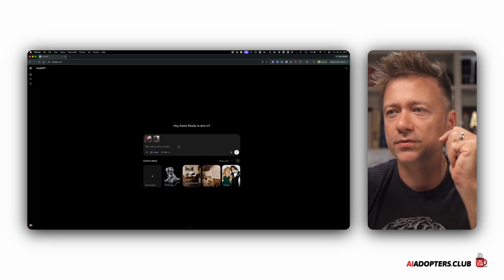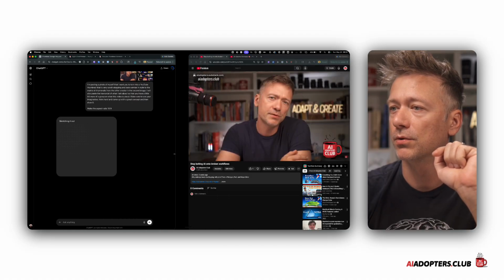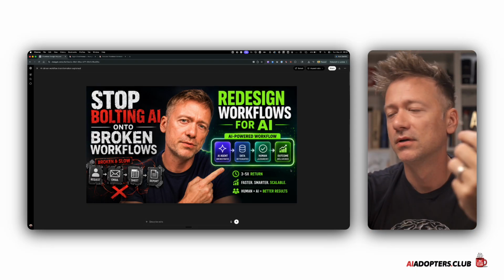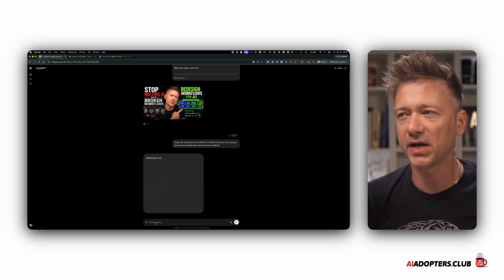Create Better Thumbnails With 2 Screenshots and ChatGPT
Most creators overcomplicate thumbnails.

In this video, I show a simple workflow that turns your video transcript into a scroll-stopping YouTube thumbnail using ChatGPT.

No Photoshop.
No design skills.
No complicated editing.

You'll learn:

• How to use a screenshot from your video as the foundation
• How to use other creators' thumbnails as inspiration
• Why adding your transcript dramatically improves results
• How to refine AI-generated thumbnails using simple natural-language instructions
• How to create multiple thumbnail concepts in minutes

The secret is context.

The more context you give ChatGPT, including your transcript, article, or video outline, the more relevant and clickable the thumbnail becomes.

If you're a creator, entrepreneur, educator, or marketer, this workflow will save time and help your videos stand out.